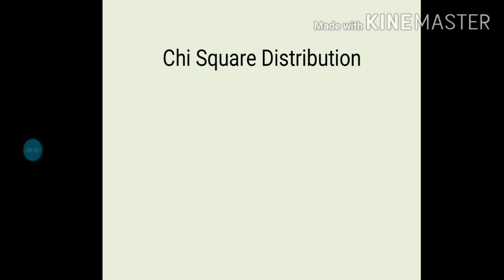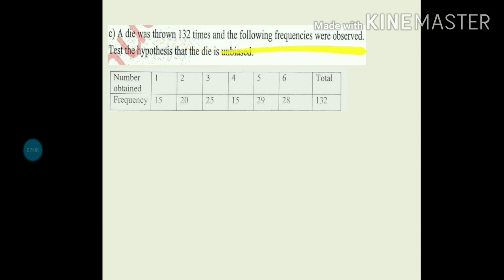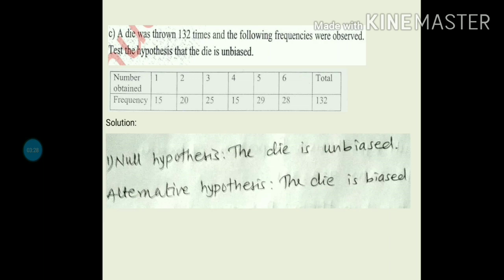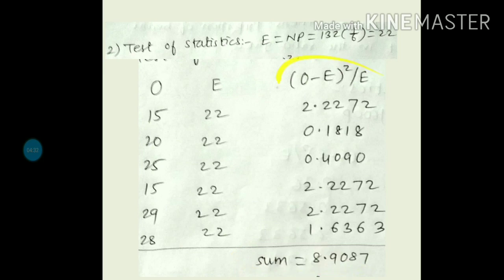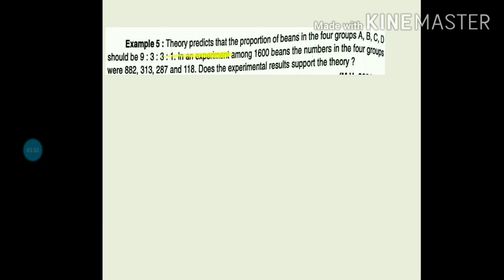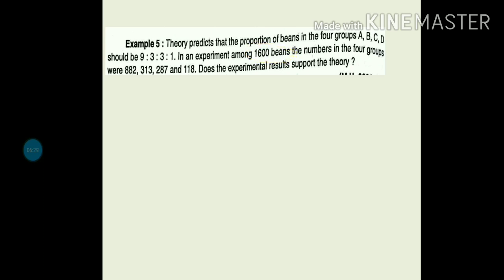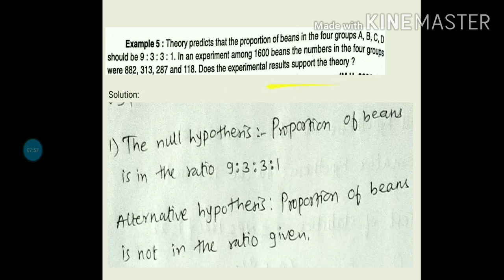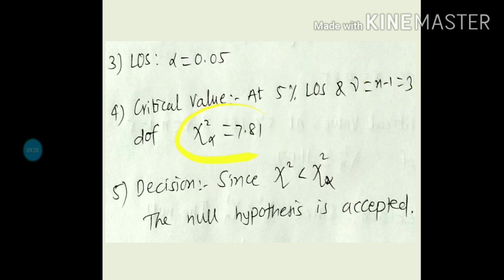Chi Square Distribution (#7|M4)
Chi square distribution, Non parametric test